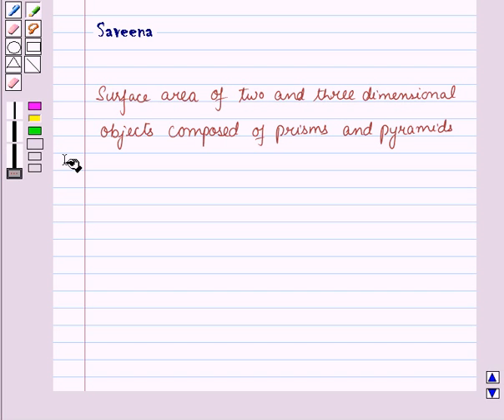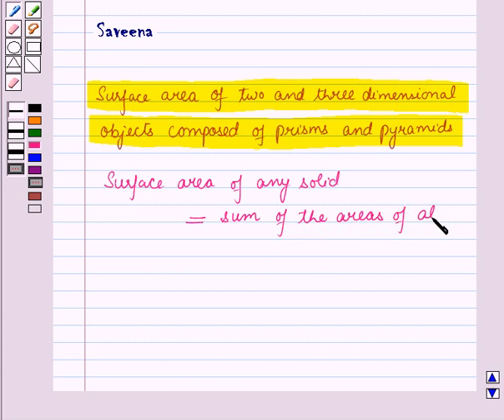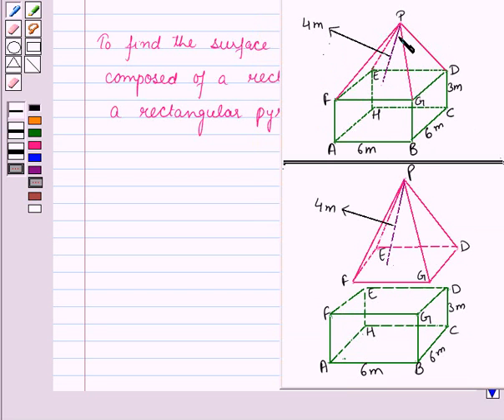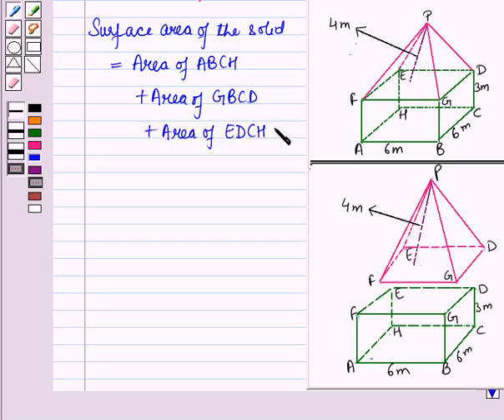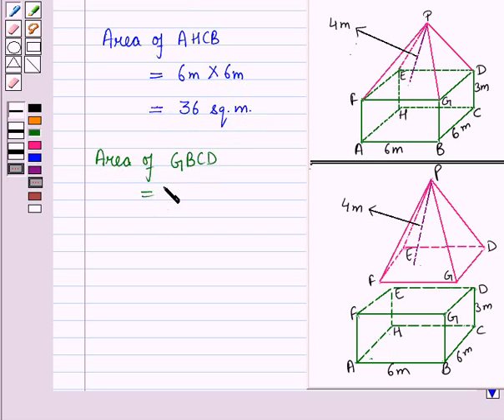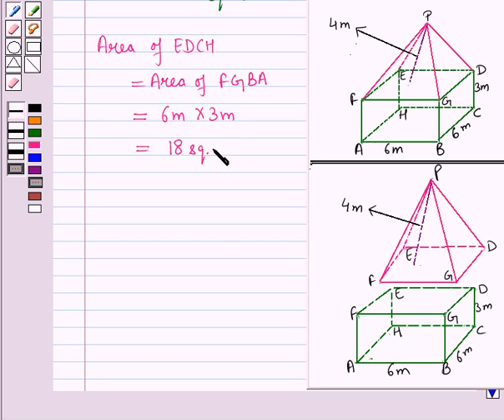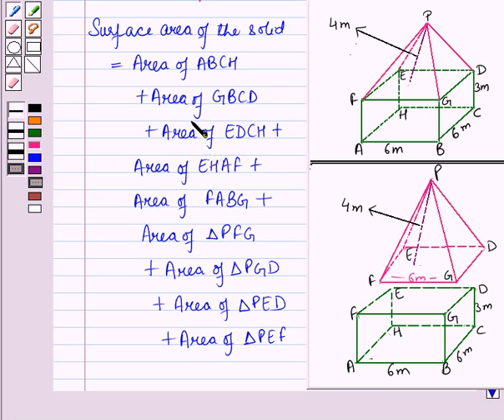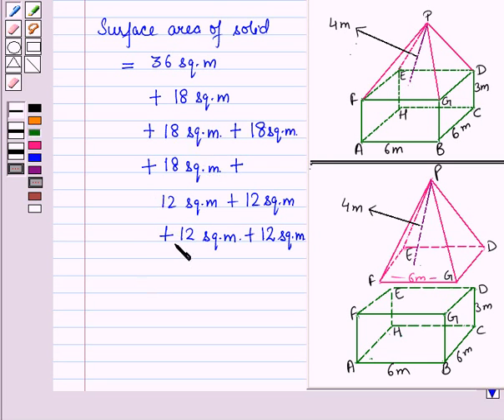Maths VI CC Surface area and volumes KC7